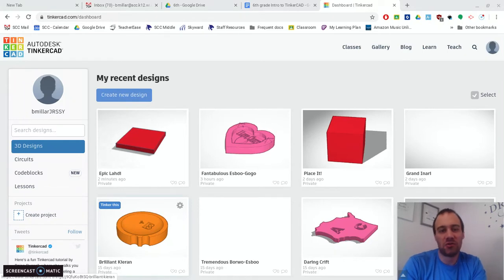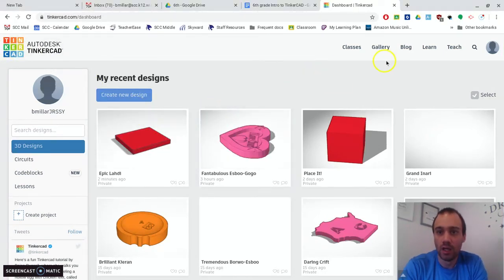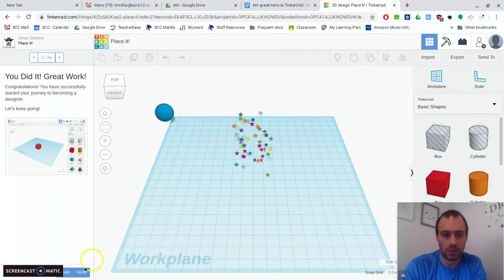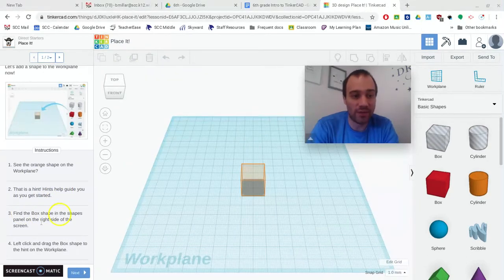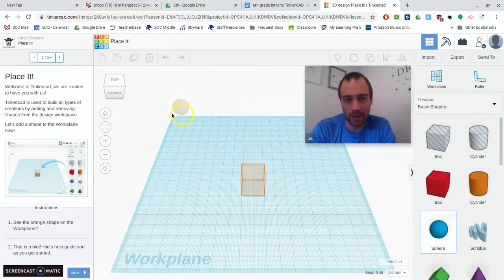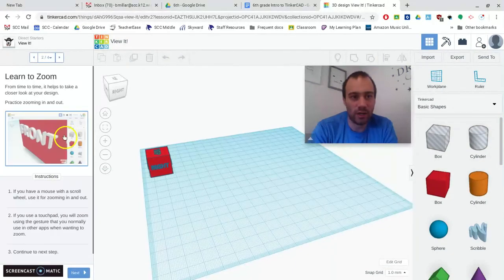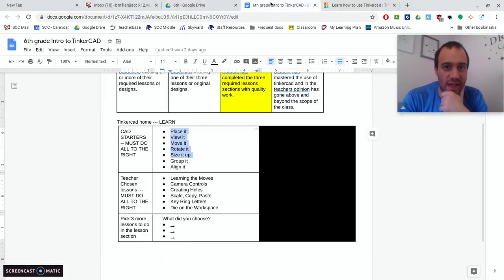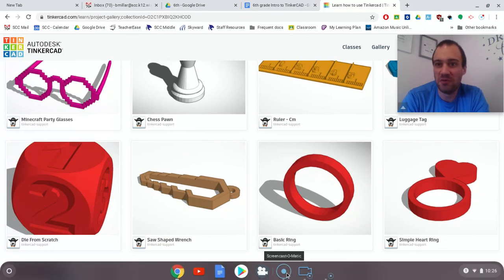TinkerCAD Starters and Lessons